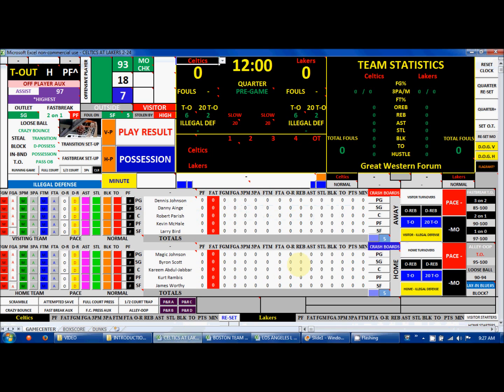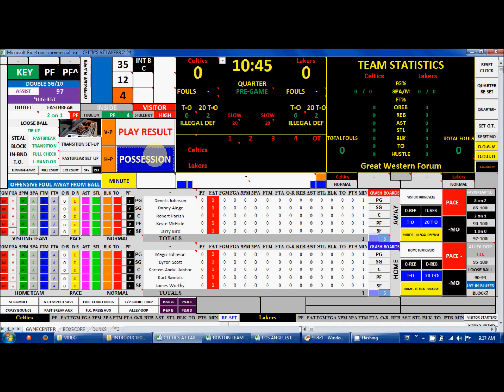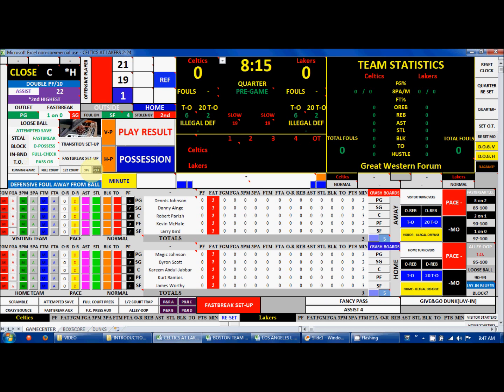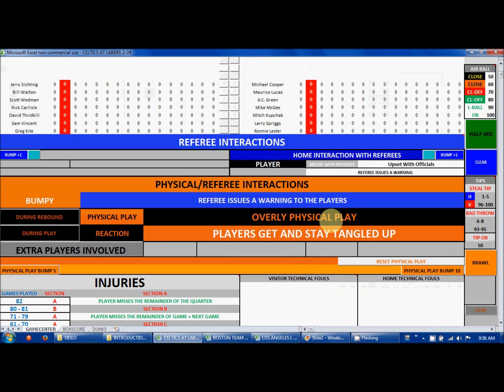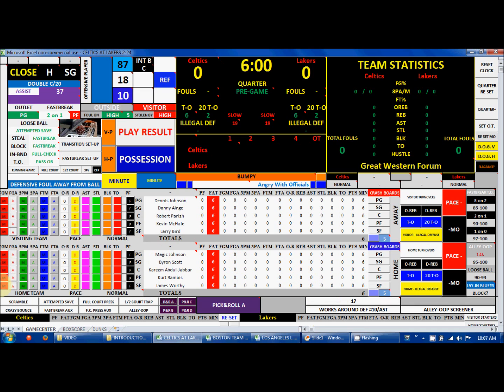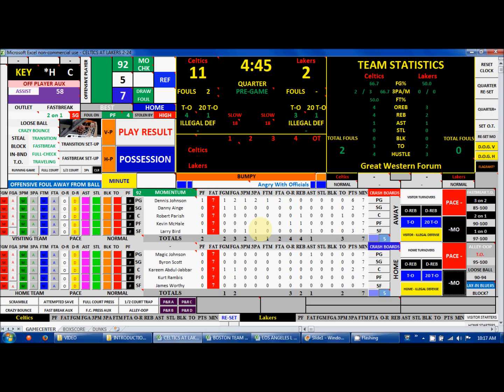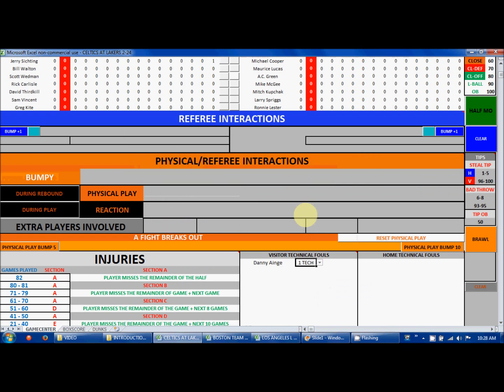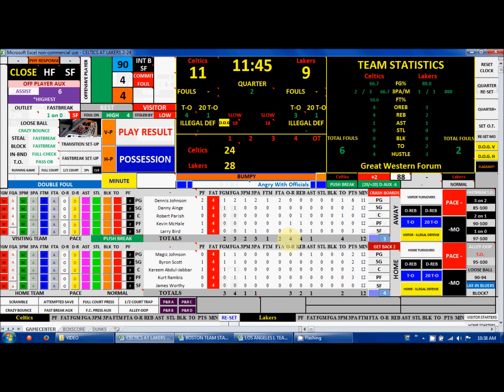COURTSIDE BASKETBALL Computer Game Center Walk-Through